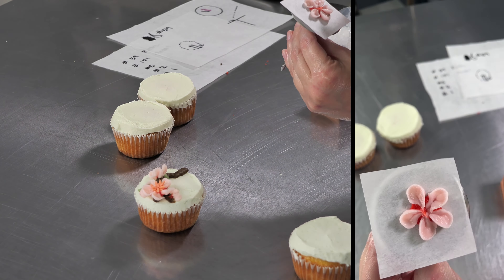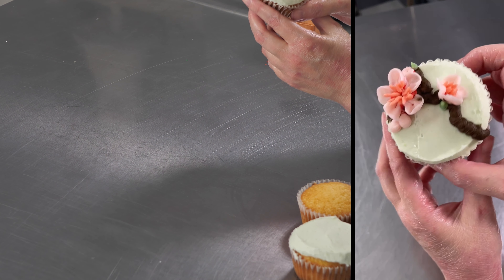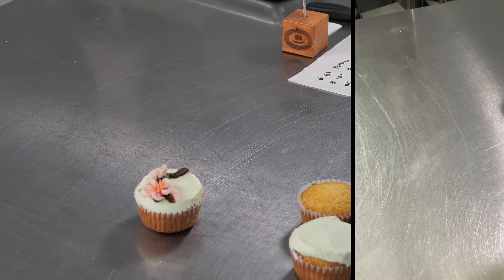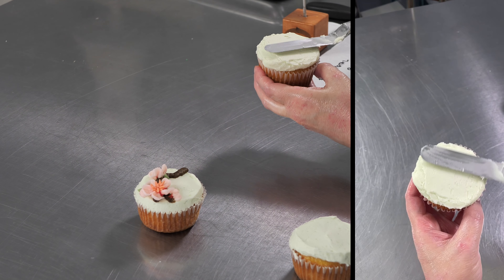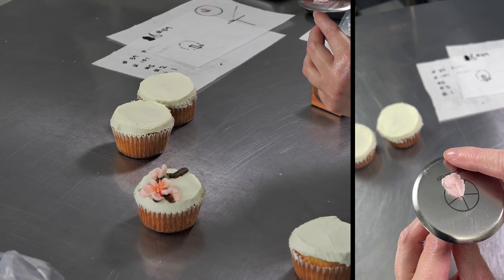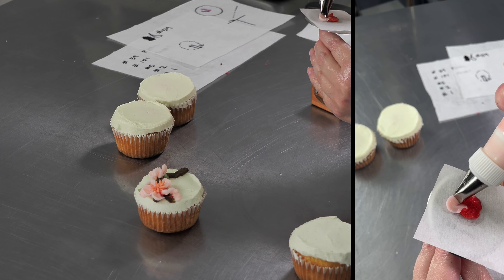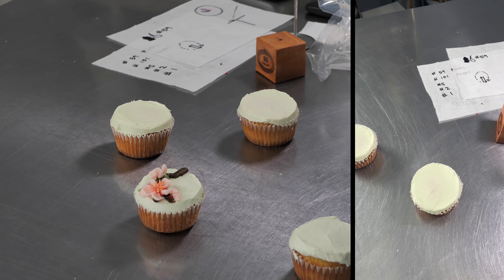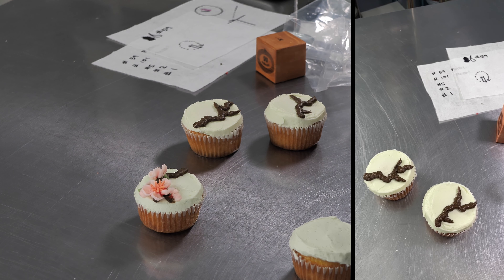How to Make Plum Blossoms cupcakes [ Cake Decorating For Beginners ]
Learn how to make these Plum Blossoms cupcakes  in this video from our season 2 live class. If you enjoyed this contents check our profile for even more fun cake project.